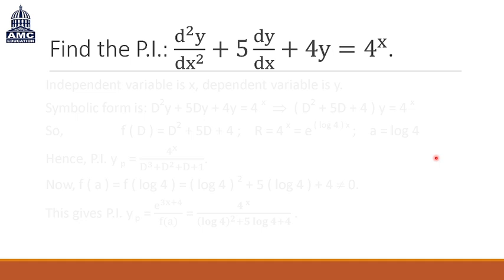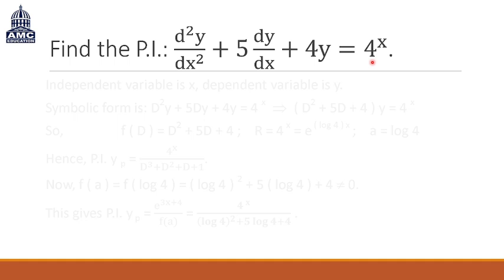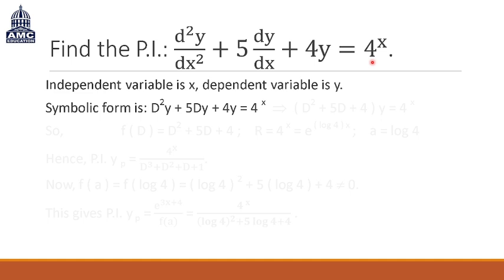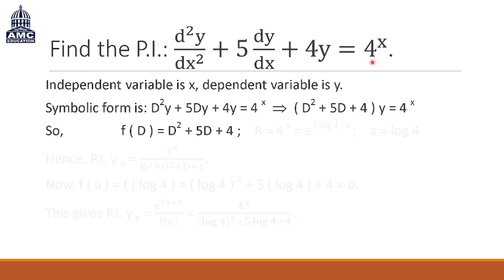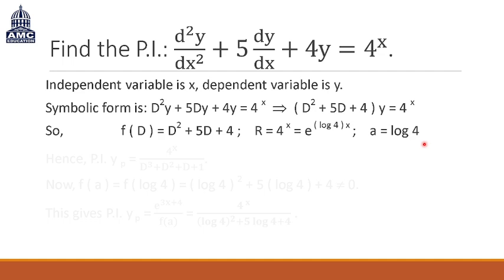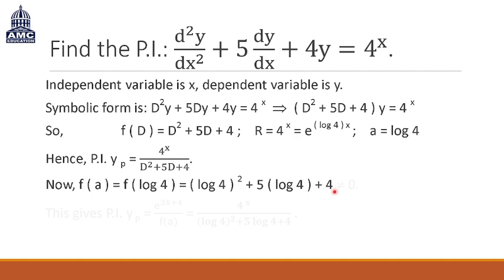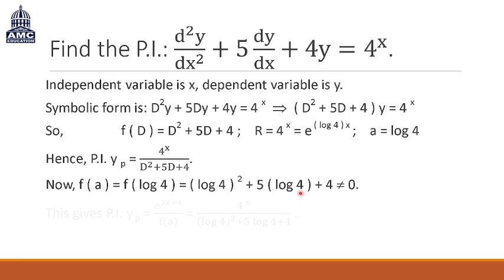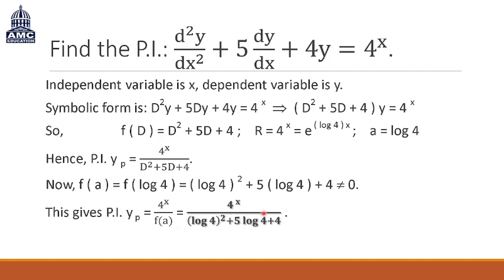Finding PI for D2y + 5Dy + 4y = 4^x - SOLUTION EXPLAINED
In this video we find the particular integral of a non-homogeneous linear differential equation with constant coefficients.

The algorithm followed is that of Type 1.